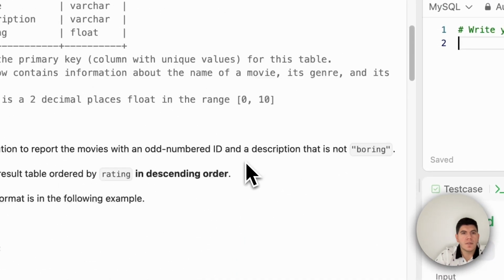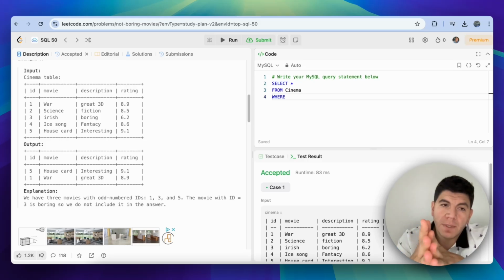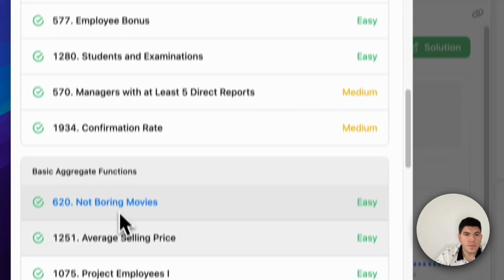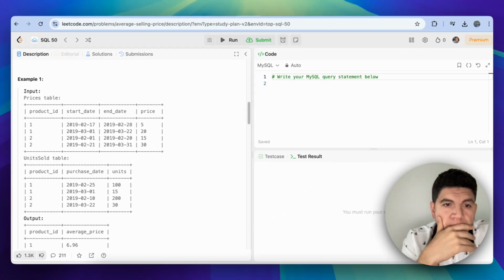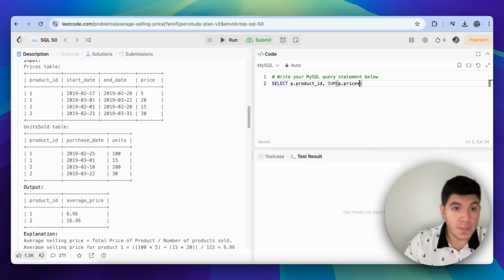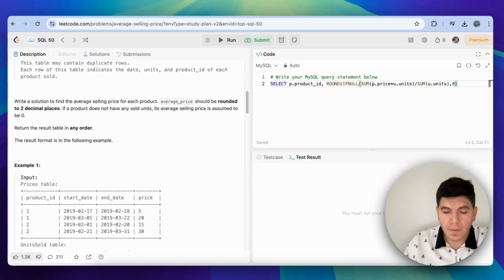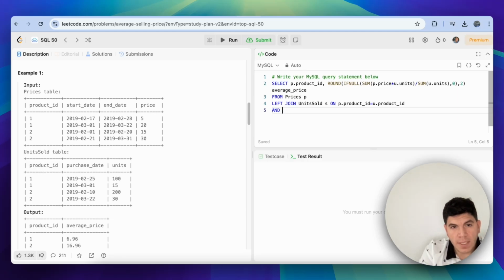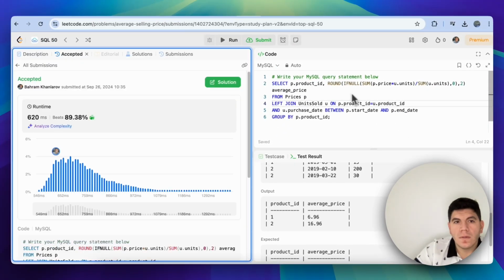LEETCODE Crack SQL Interview in 50 Qs Part 3 -Basic Aggregate Functions-Problems 620 & 1251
In this video, i provide a detailed solution to problems Problems 620 & 1251 in Part 3  Part 3 -Basic Aggregate Functions: